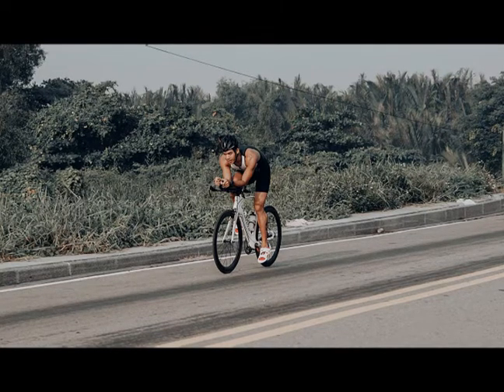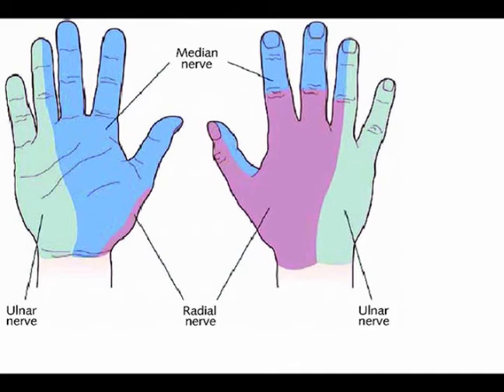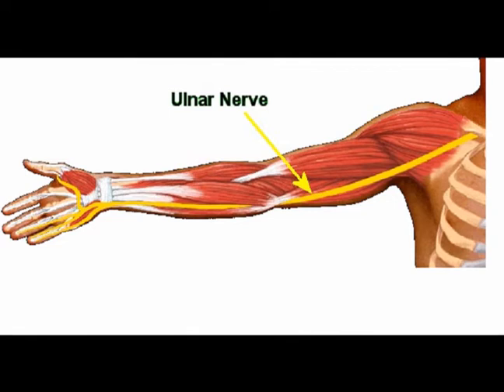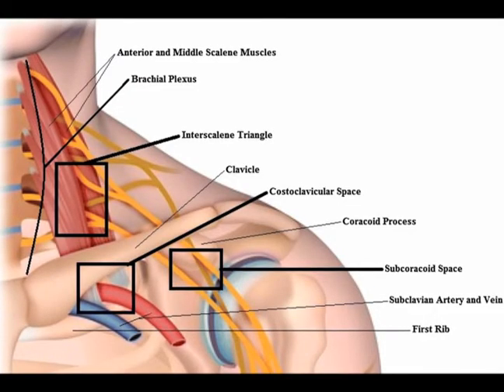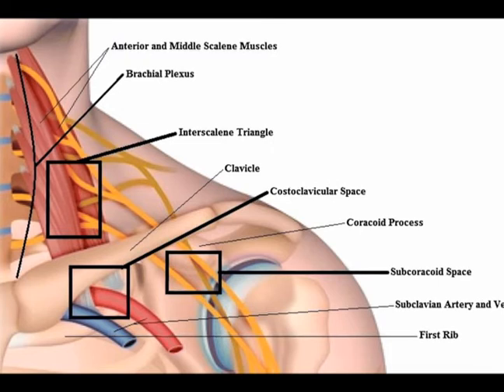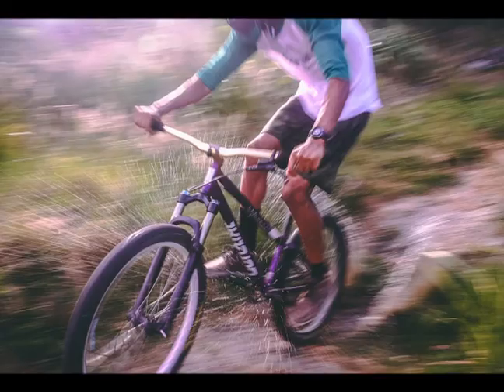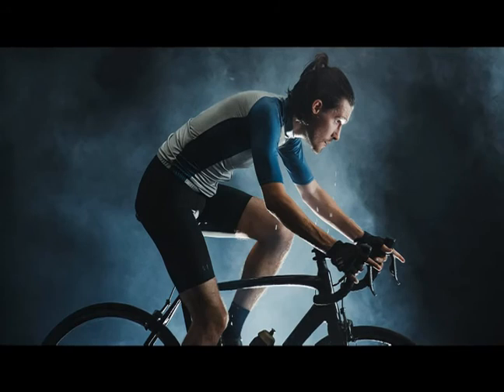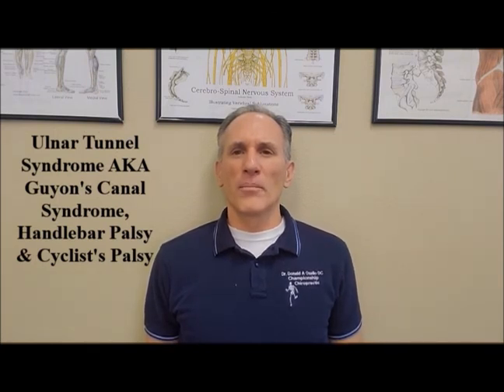Ulnar Tunnel Syndrome AKA Guyon's Canal Syndrome and Handlebar Palsy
Dr Ozello's Sports Medicine Report: Ulnar Tunnel Syndrome AKA Guyon's Canal Syndrome, Handlebar Palsy and Cyclist’s Palsy

**Correction: Cubital Tunnel Syndrome is also known as Ulnar Neuropathy in the Elbow.

Ulnar Tunnel Syndrome (AKA Guyon's Canal Syndrome, Handlebar Palsy and Cyclist’s Palsy)
Common in cyclists, especially long-distance cyclists due to compression and gripping of handlebars.
Study of one hundred and sixty professional cyclists demonstrated a thirty percent incidence of ulnar neuropathy.
Also seen in wheelchair sports, cross-country skiing, weightlifting (heavy bench press) and racquet sports.
Tennis, baseball and golf from fractures to hamate.

Anatomy
Guyon Canal AKA Ulnar Canal or Ulnar Tunnel
Space at ulnar border of anterior wrist.
Anatomical fibro-osseous structure.
Houses ulnar nerve and ulnar artery as they pass from distal forearm into hand.
Begins at proximal border of pisiform and ends distally at hook of hamate.
Bordered by volar carpal ligament, transverse retinacular ligament, pisiform and laterally by hook of hamate.

Common Causes ganglion cyst, trauma (hook of hamate fracture and pisiform fracture), ulnar artery aneurysms or external pressure.

Entrapment can occur prior to its bifurcation to superficial (sensory) and deep (motor) branches or to one branch.
Isolated compression of deep branch is more common.
Symptoms vary depending on exact site of lesion.
Proximal compression before nerve bifurcation causes motor weakness of ulnar innervated intrinsic muscles and sensory deficits over hypothenar eminence and small and ring finger.
Compression in Guyon canal causes pure muscle weakness, since superficial sensory branch is spared.
Pure sensory symptoms occur from compression of superficial branch of ulnar nerve.
Compression of ulnar nerve in Guyon canal can often be confused with compression of ulnar nerve at cubital tunnel.
A major distinguishing factor between the two compression sites is sensation over dorsal ulnar aspect of hand.
Dorsal ulnar cutaneous nerve provides sensation to this region.
This branch of ulnar nerve does not pass through Guyon canal and will be preserved if ulnar nerve is being compressed in Guyon canal.

Caused by continuous pressure, tension and vibration of Ulnar Nerve in Guyon’s canal.
Usually manifested by paresthesia and pain in fourth and fifth fingers and hand intrinsic muscle weakness.

Improper reach, narrow handlebars, gloves with poor padding, poor postural habits, long rides and increased weight are contributing factors.

Diagnosis of ulnar neuropathy in a cyclist increases likelihood of coexisting thoracic outlet syndrome (double-crush syndrome).

Atrophy of first dorsal interosseous muscle, without accompanying sensory deficit.
Pressure lesions usually improves spontaneously.

Instruct patient to constantly shift hand positioning while cycling, especially on long distance rides.

Carpal and Cubital Tunnel and Other, Rarer Nerve Compression Syndromes

Guyon Canal Syndrome: lack of management in a case of unresolved handlebar palsy